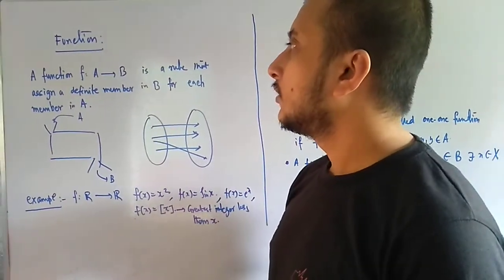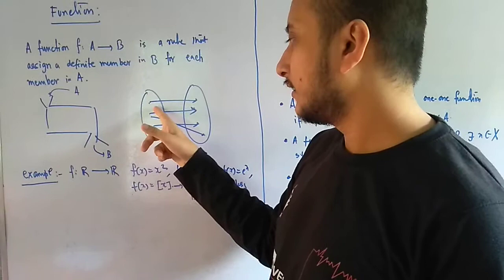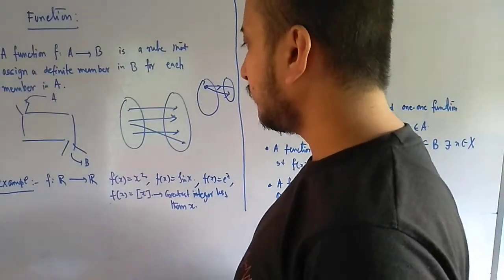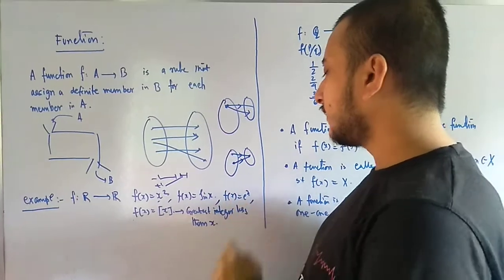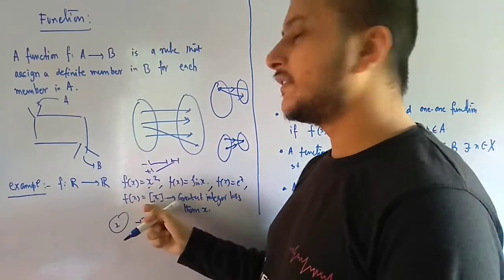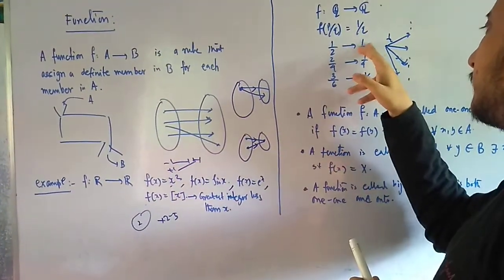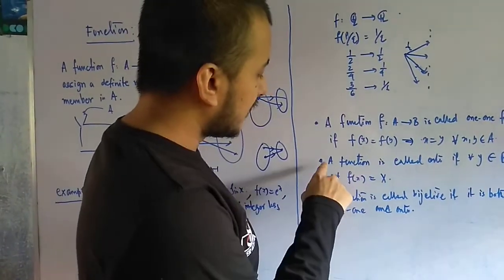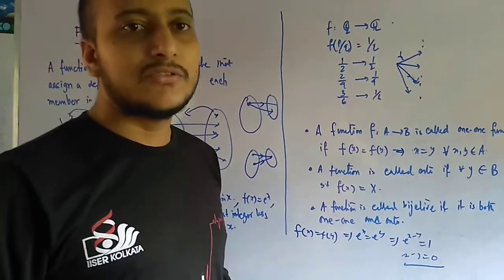Function for jee main/advance